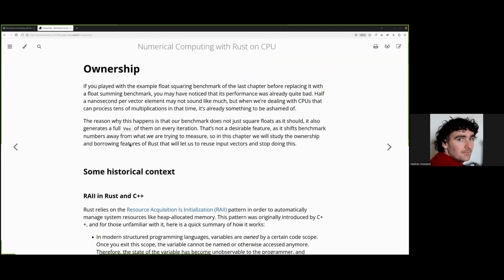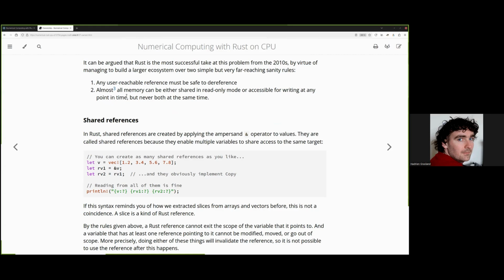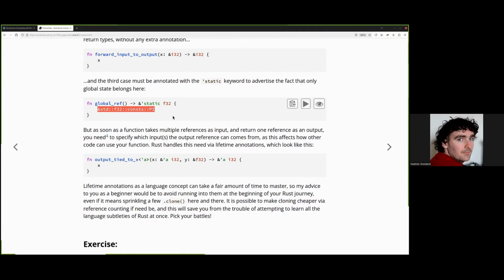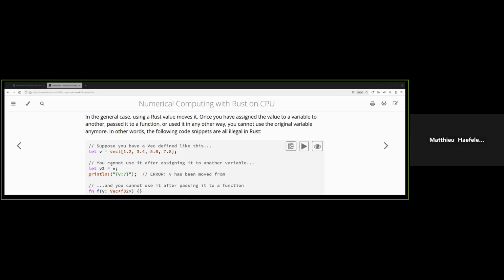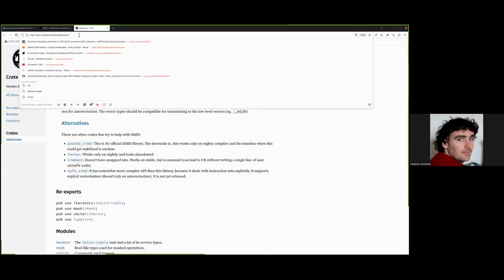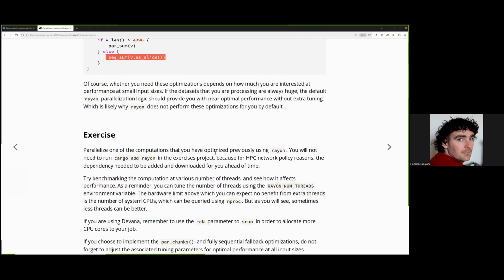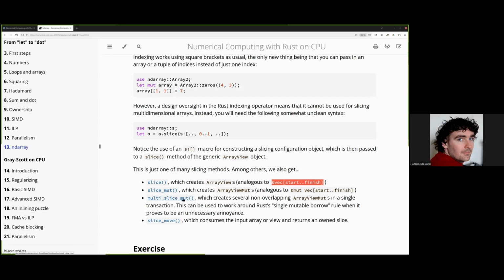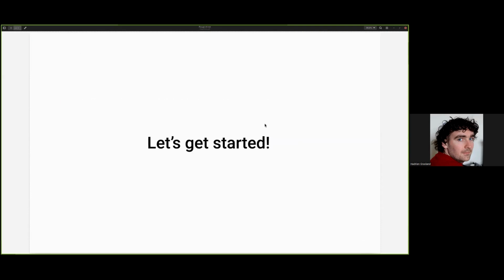RUST on CPU - DAY2 / Part2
In this online training, organized over 3 days, you will learn how to write efficient numerical computations for CPU platforms in Rust, through a combination of theoretical explanations and practical work.

We will first get to know Rust by manually implementing a few simple computations (squaring numbers, dot product...), gradually introducing needed language features as we go. Then we'll see how the underlying hardware can be used more efficiently through a combination of SIMD processing, instruction-level parallelism, and multi-threading.

Armed with this foundational knowledge, we will then scale the problem up to a more sophisticated numerical computation, the Gray-Scott reaction-diffusion model, which will introduce along the way. This will allow us to cover some of the more advanced performance optimization techniques that apply at this scale.

Target audience:

No prior knowledge of the Rust programming language or the Gray-Scott model (or computational chemistry in general) is required to follow this course. They will all be introduced during the lectures.

On the other hand, it is recommended to have at least basic knowledge of the following topics:
    - C language concepts and syntax (number types and arithmetic, string literals, stack vs heap)
    - Numerical computing (floating-point numbers, single- and multi-dimensional arrays)
    - Linear algebra (vectors and matrices, dot product and matrix multiplication)
    - Differential equations, numerical resolution via Euler and finite difference methods

IN BOTH VIDEOS (DAY2 - Part1 & Part2) :  From Rust to Gray-Scott

Following our introduction to Rust numerical computing, we will scale up during the second day to a more complex numerical computing problem, the Gray-Scott reaction-diffusion model (which will be introduced along the way). This will allow us to introduce useful building blocks for real-world Rust numerical problems including command-line interfaces and HDF5 I/O.

IN THIS VIDEO :